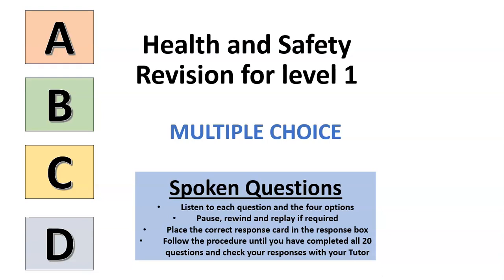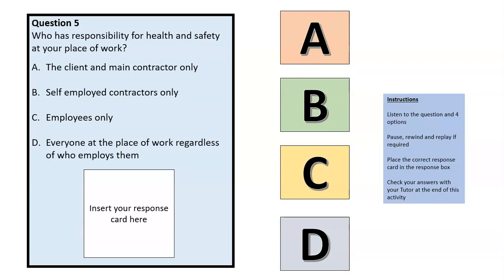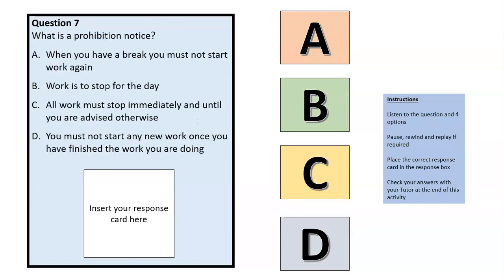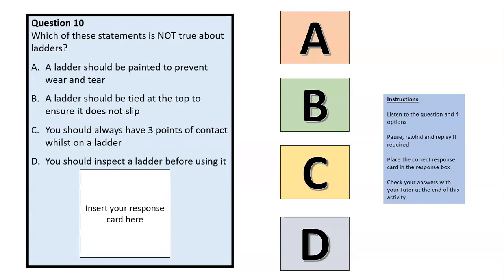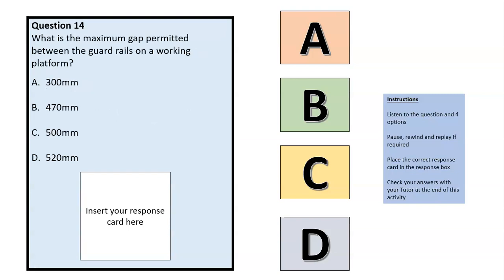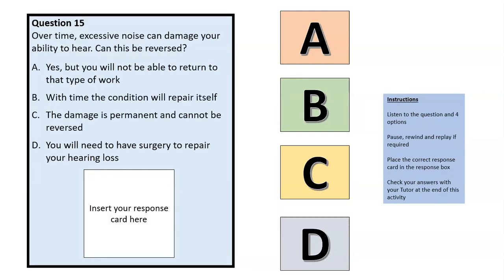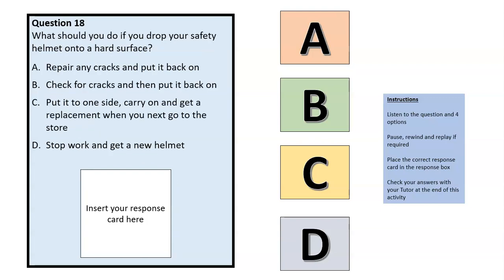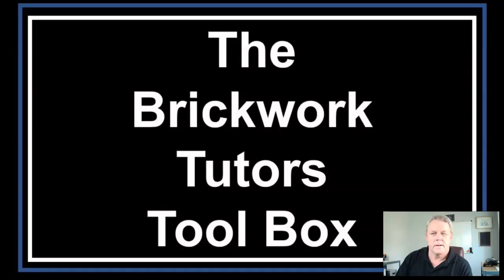Health and Safety L1 Reading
Questions read by Lesley McKenna

This video can be used in conjunction with the Health and Safety L1 Multiple Choice activity that can be found in the Revision Activities page of the Brickwork Tutors Tool Box site. Useful in supporting learners who may  benefit from a reader during sessions.